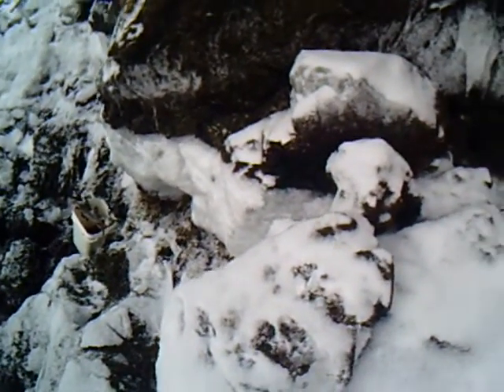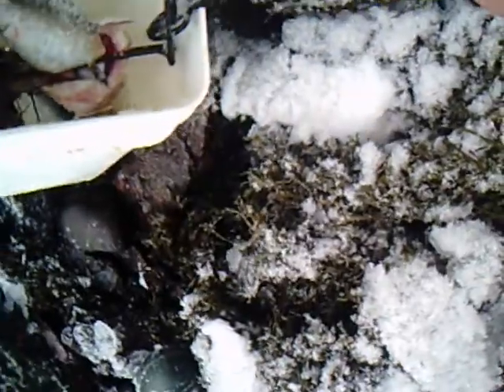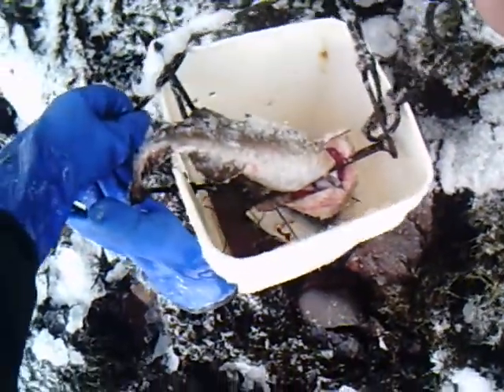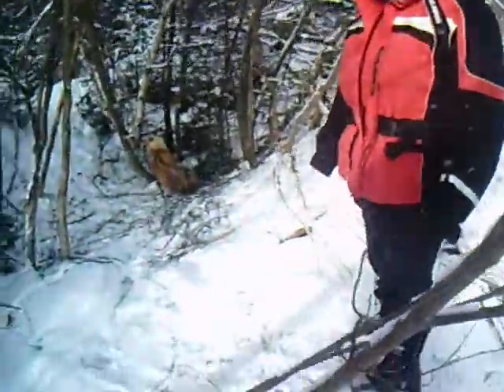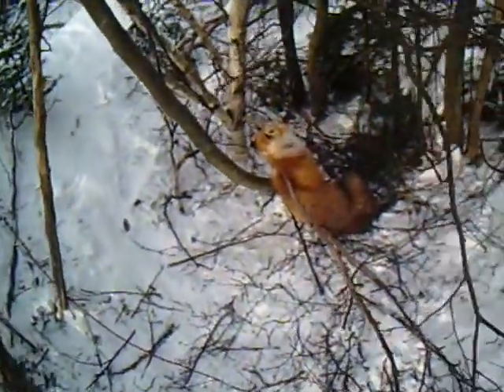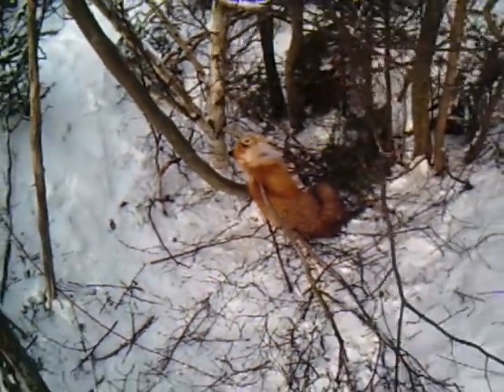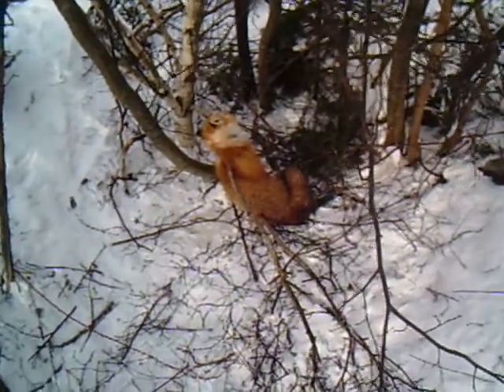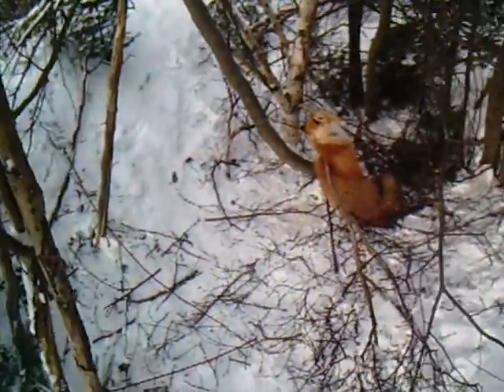Couple Catches 2014-15 Trapping Season